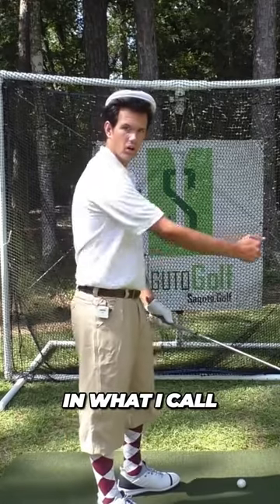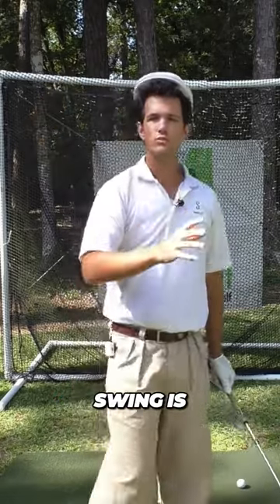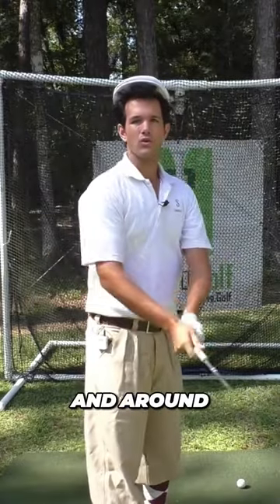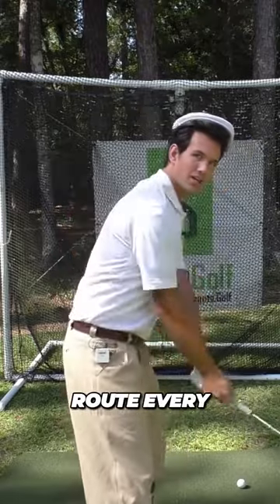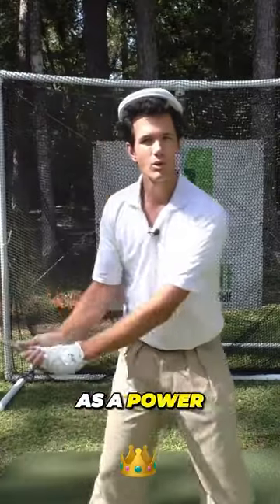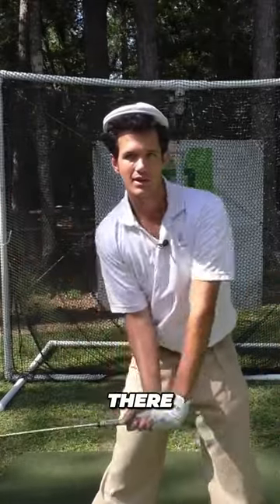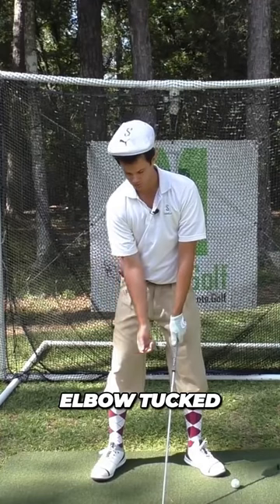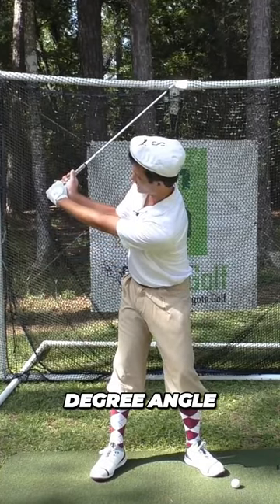If I could only give you one tip it would be this - my goodness it seriously fixes everything!